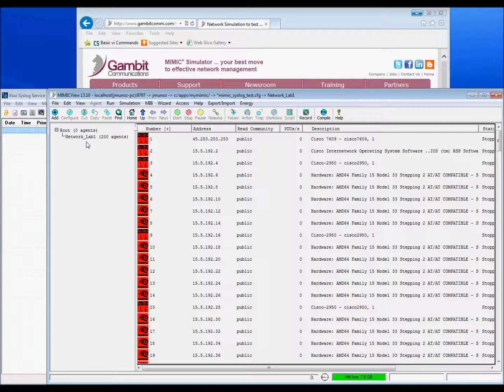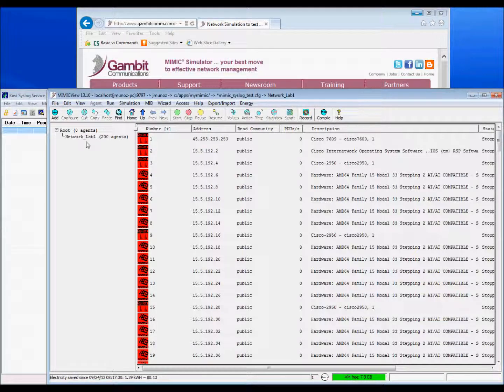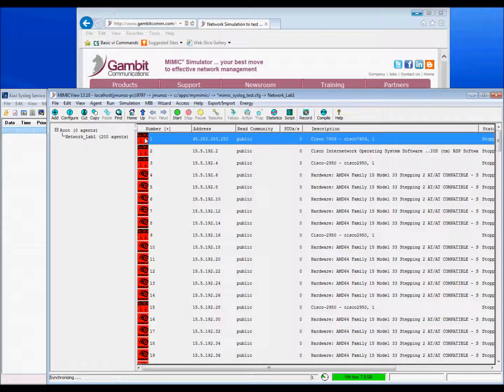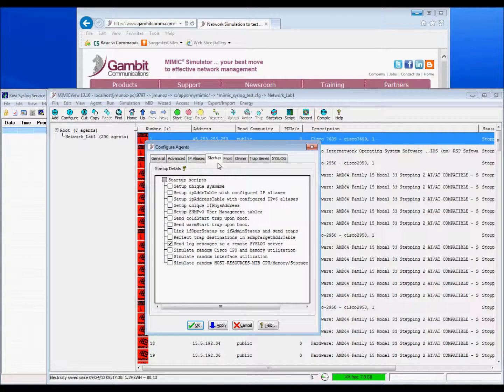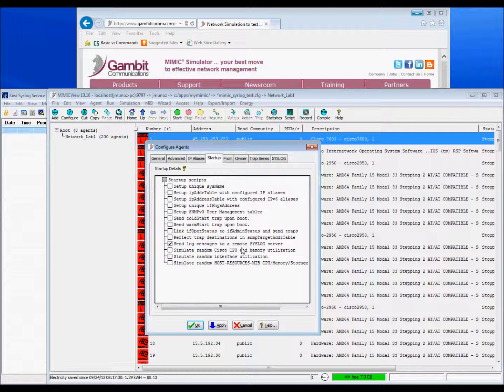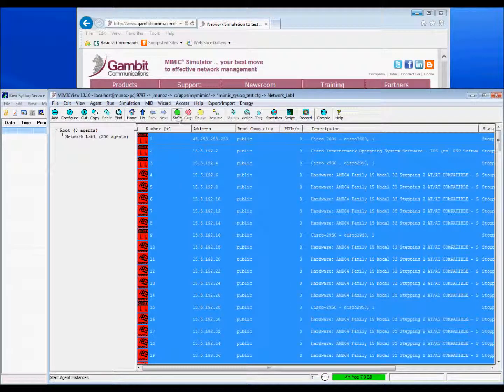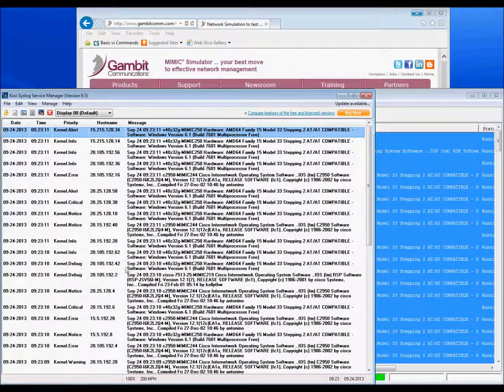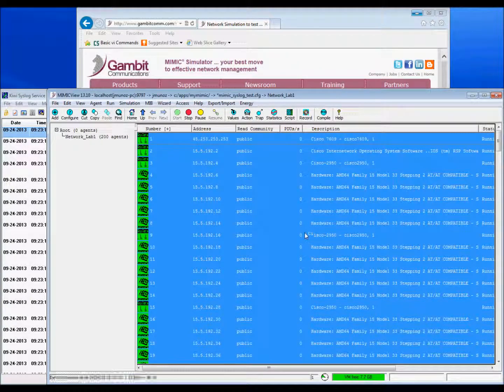MIMIC Simulator: Basic SYSLOG simulation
Besides SNMP Simulation, MIMIC can generate SYSLOG messages. This video
shows how you can quickly setup the simulated devices to generate SYSLOG
messages upon startup.